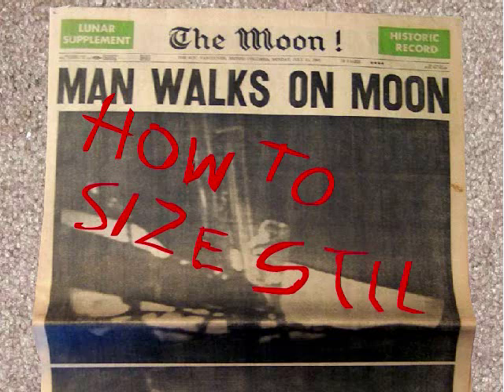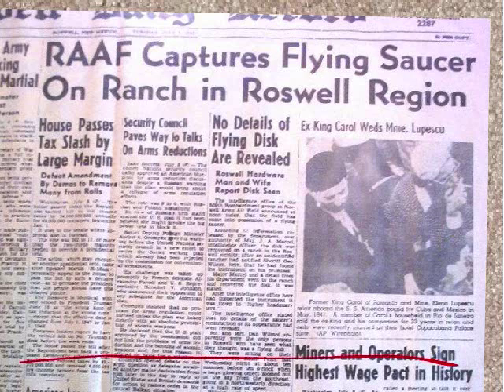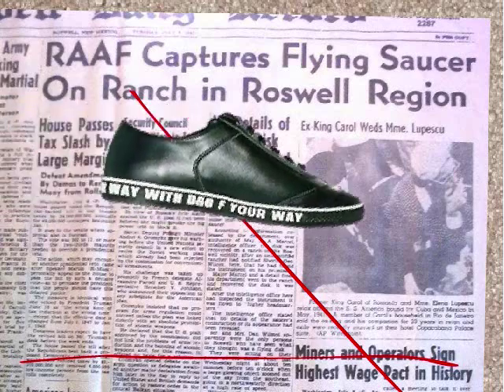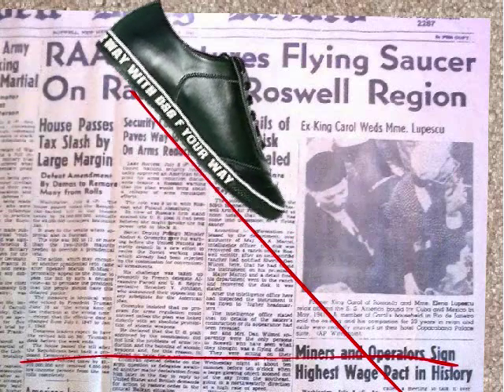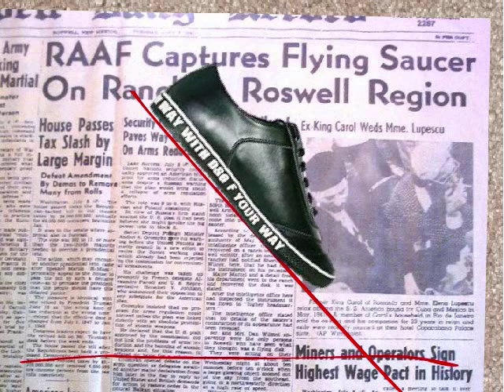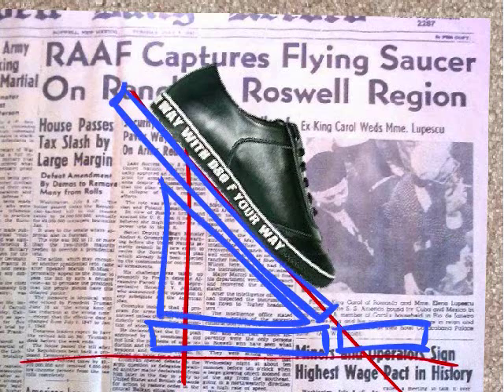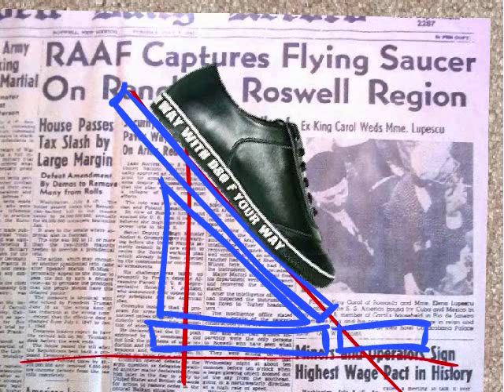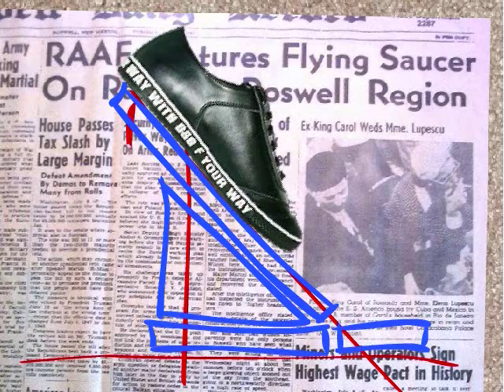Sizing the werewolf stilts